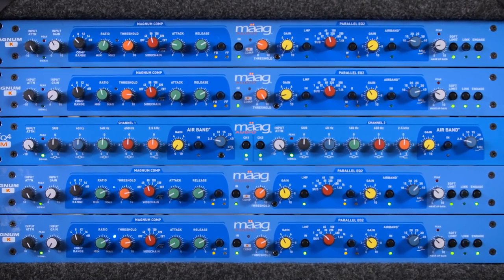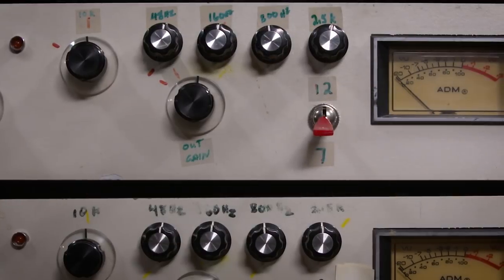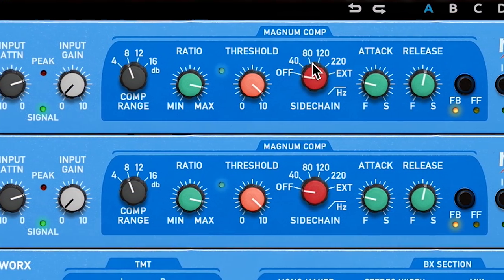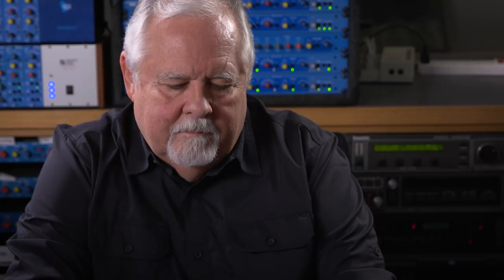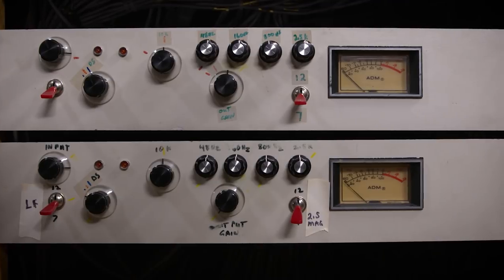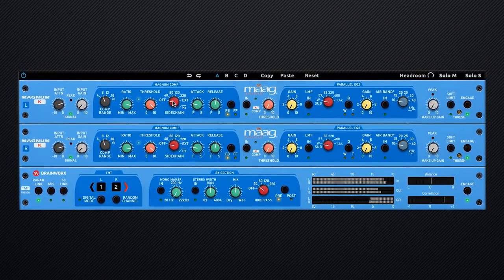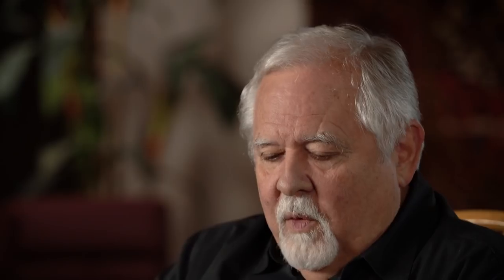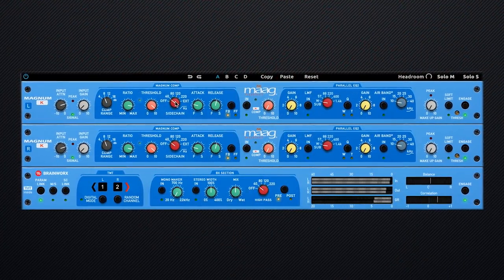Mäag Magnum-K Interview with Cliff Maag Sr.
Welcome to compression nirvana and sonic bliss. Welcome to the Maag Audio MAGNUM-K Compressor where BIGGER SOUND, QUICKER WORKFLOW, and OUTSTANDING CONTROL were designed to elevate your craft.

The MAGNUM-K is comprised of two compressor sections (MAGNUM COMP and K COMP), a very musical Parallel EQ (with LMF and AIR BAND®), and a Soft Limit (soft limiter). Whether putting the finishing touches on a 2-mix or making a vocal sound bigger than life without taking your head off; the MAGNUM-K will help elevate your craft to a whole new level.